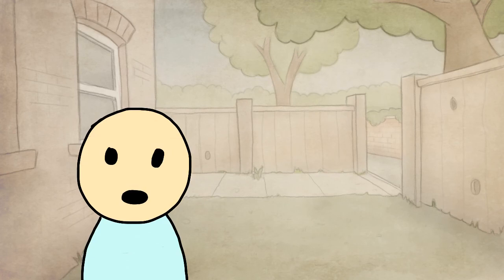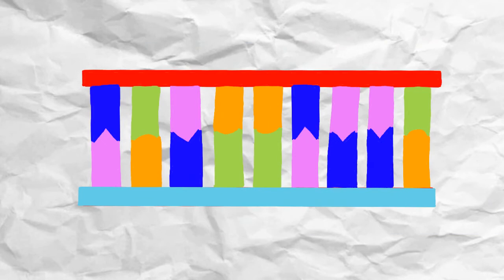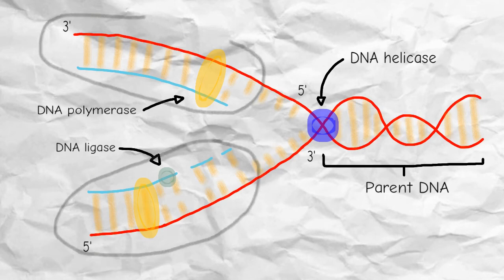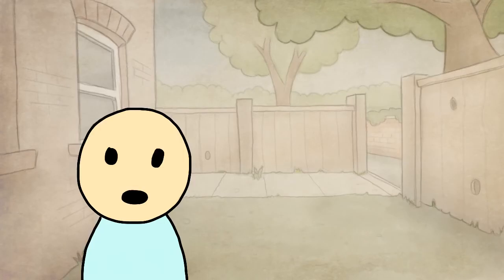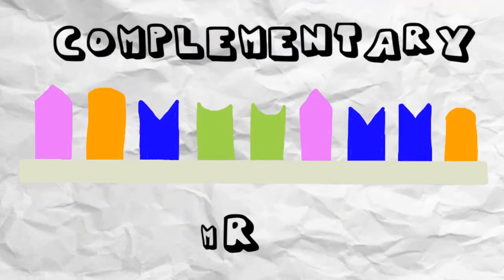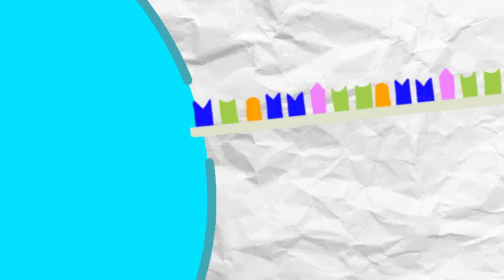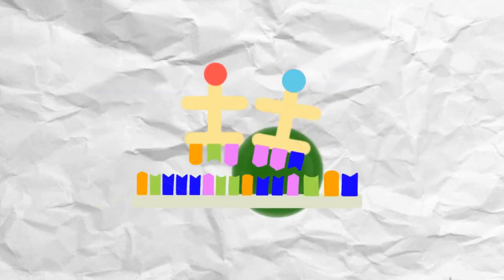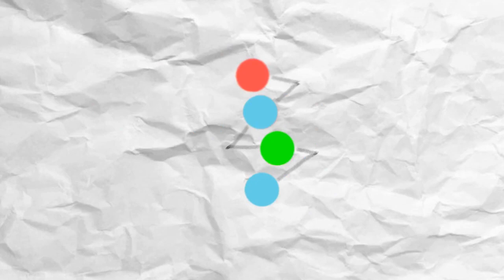DNA Replication and Gene Expression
I made this for a project and I spent to much time on it for it to waste away in my gallery.